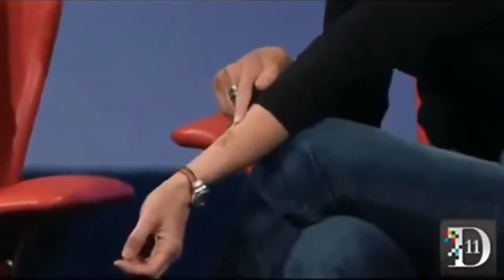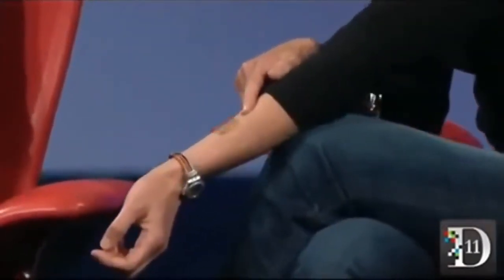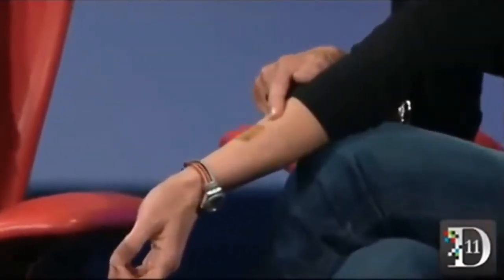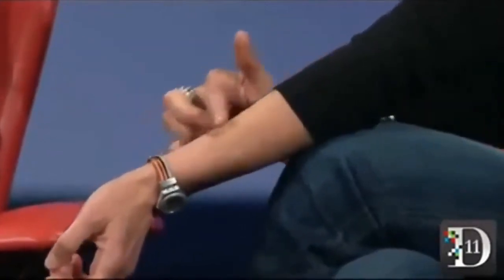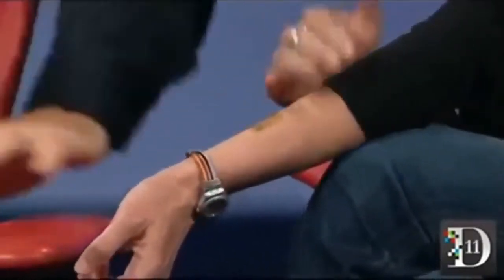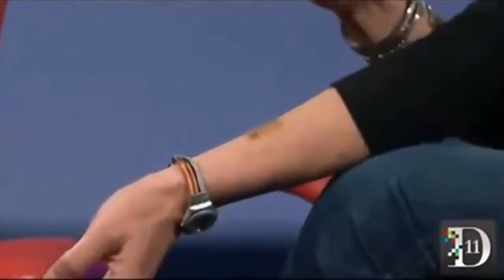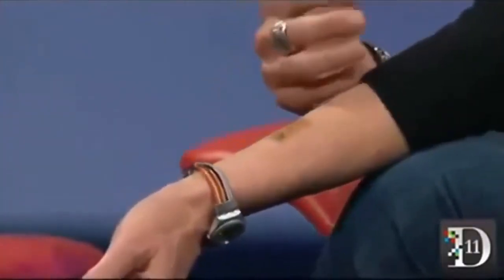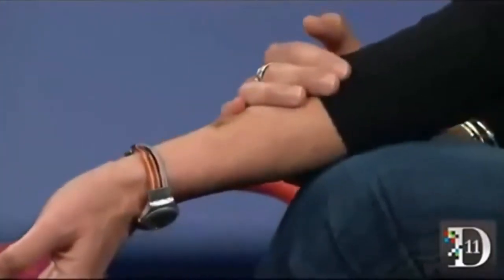DARPA/ Google director Regina Dugan introduces the authentication tattoo and microchip pill (2012)